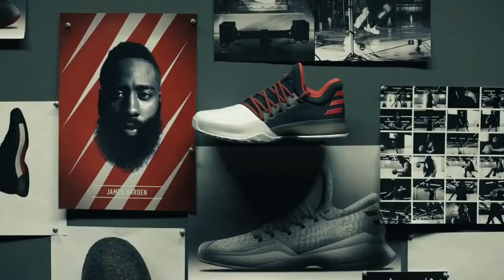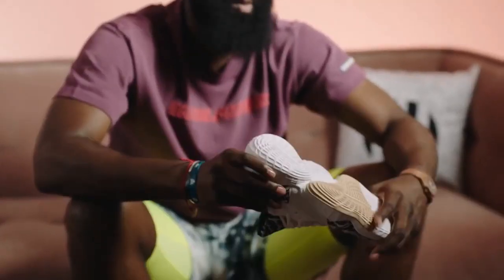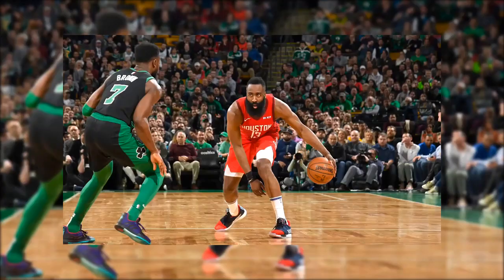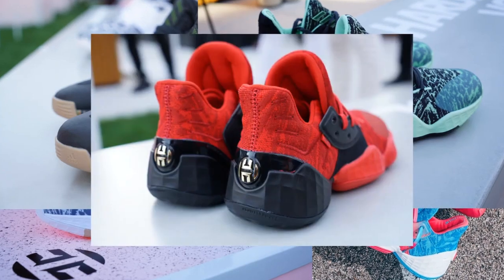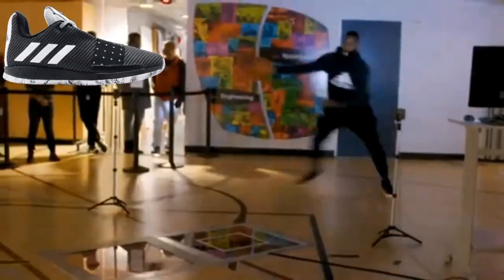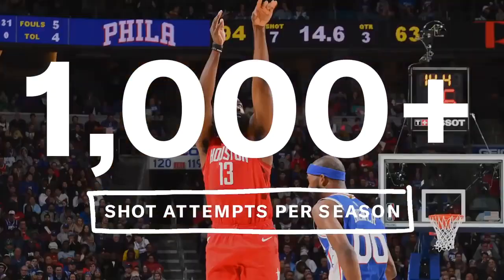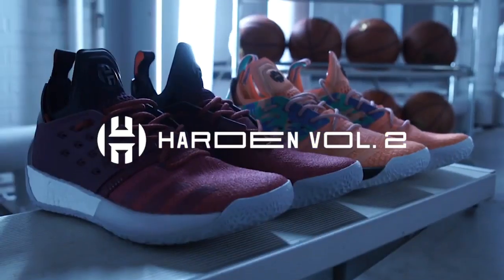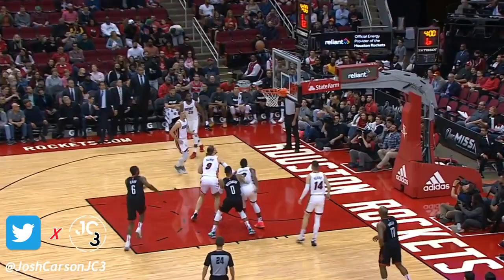Has Adidas Redeemed James Harden's Signature Line with the Harden Vol 4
Topic Tackle- After taking a step back with the Harden Vol 3, has Adidas redeemed Harden's Signature Line with the Vol 4?

(FREE) Travis Scott x WHATUPRG - " ~FREEZE " Type Beat | Free Type Beat | Rap/Trap Instrumental